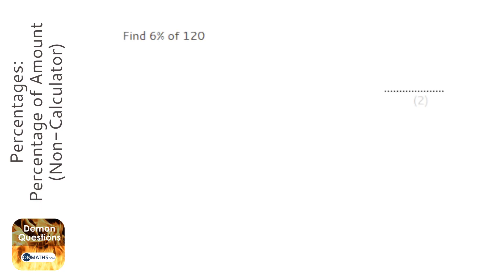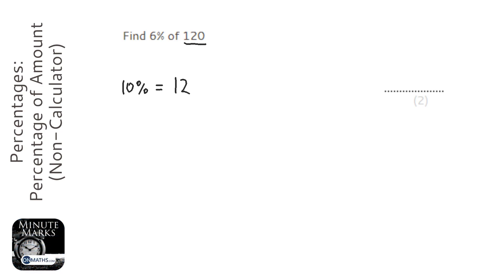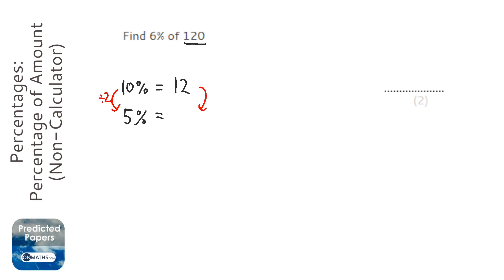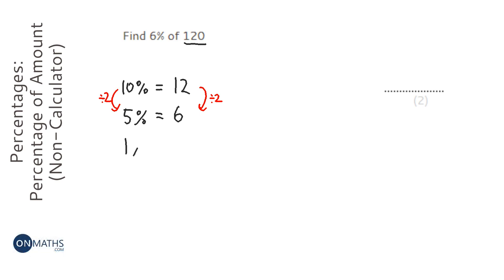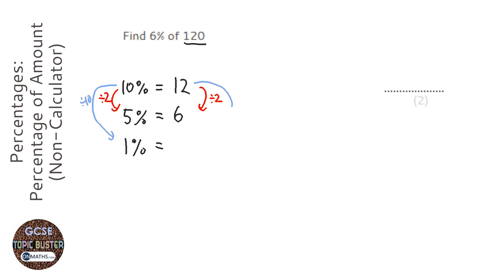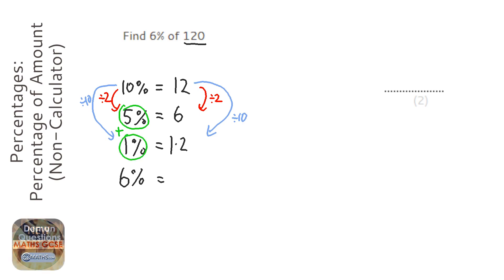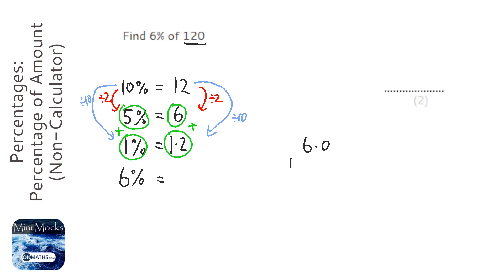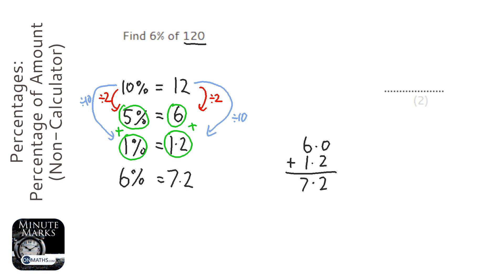Percentages: Percentage of Amount (Non-Calculator) (Grade 2) - OnMaths GCSE Maths Revision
Topic: Percentages: Percentage of Amount (Non-Calculator)